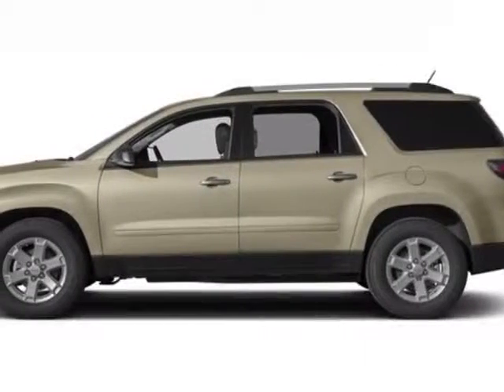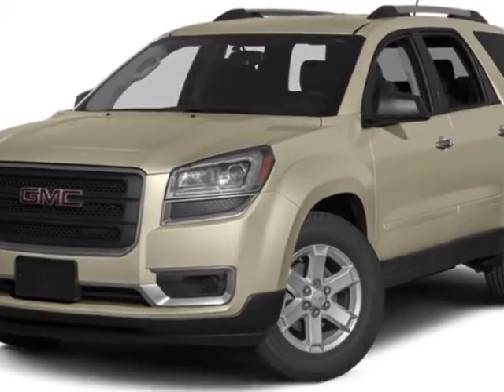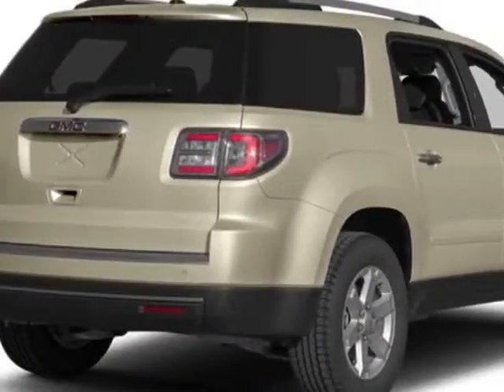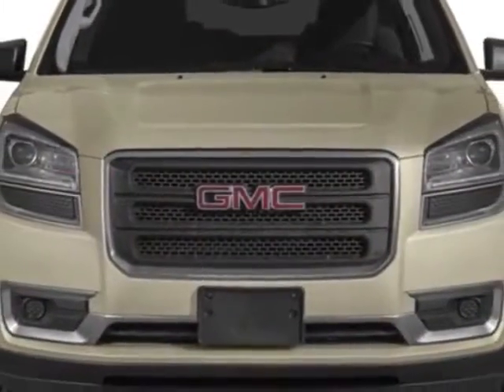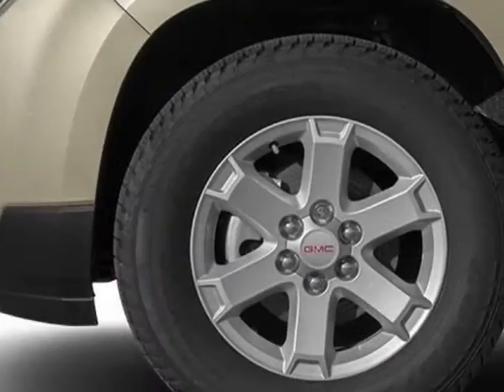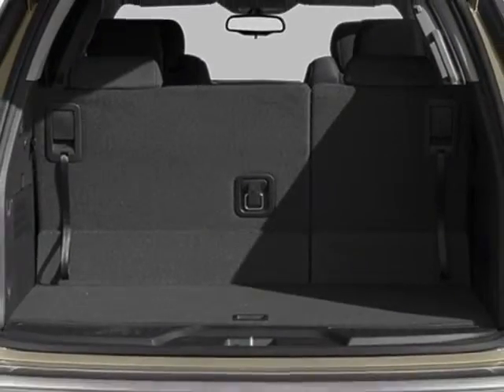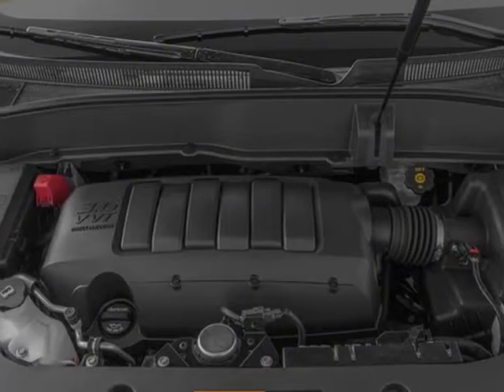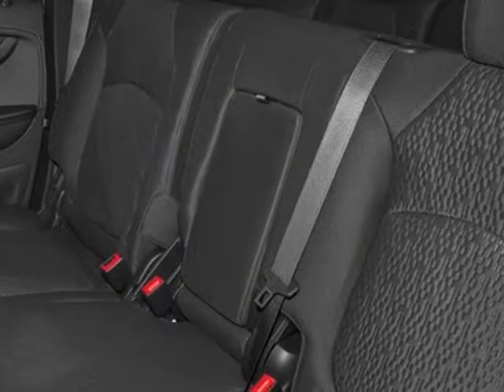2014 GMC Acadia FWD 4dr SLE2 SUV - Columbia, SC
Jim Hudson Buick GMC Cadillac, Columbia, SC - Dual Sunroof, Power Liftgate, Rear Camera, Remote Start, IntelliLink, USB, More!